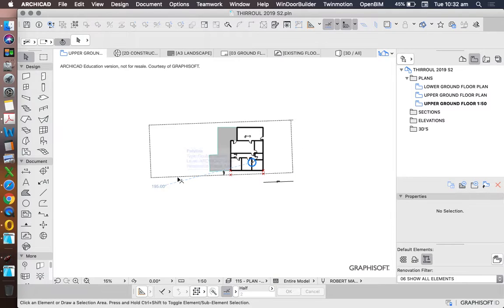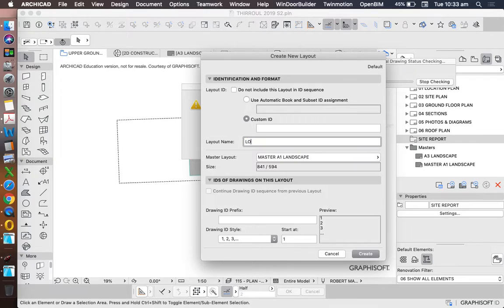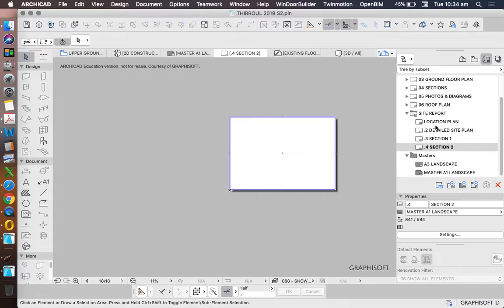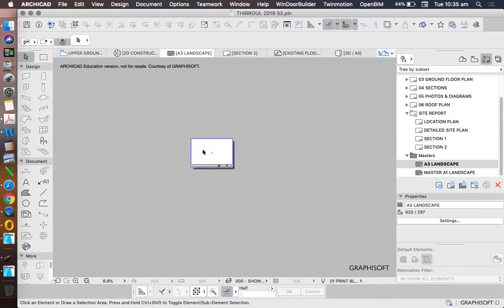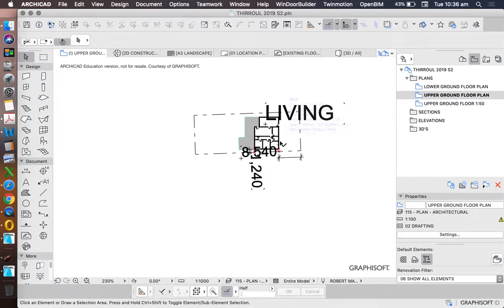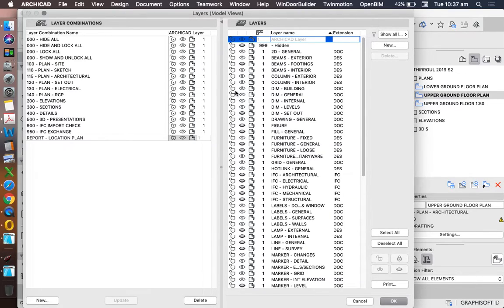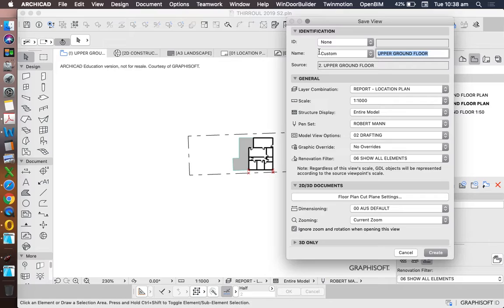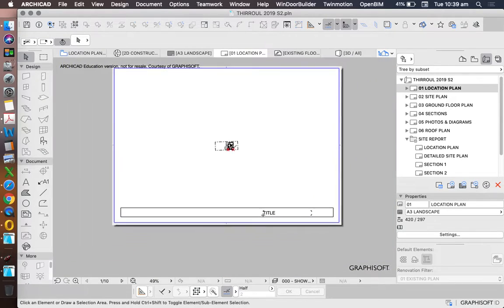ArchiCAD Site set-up 12